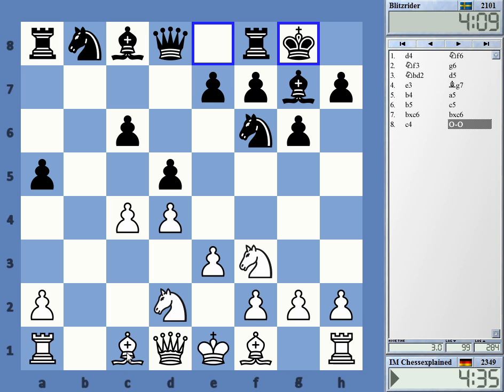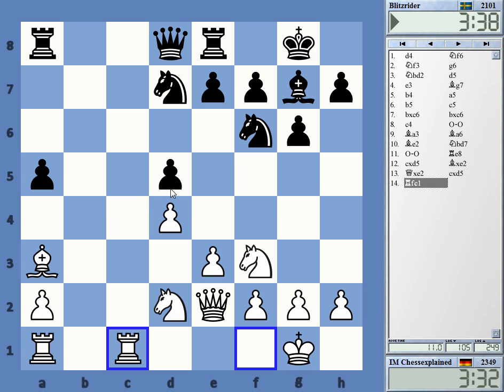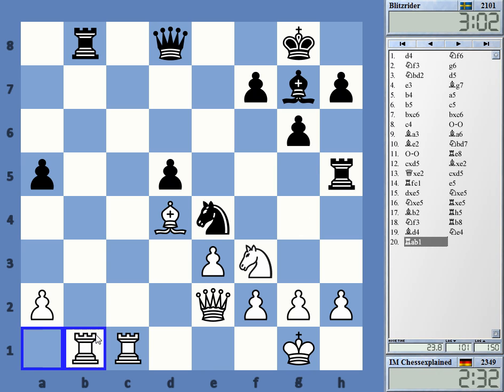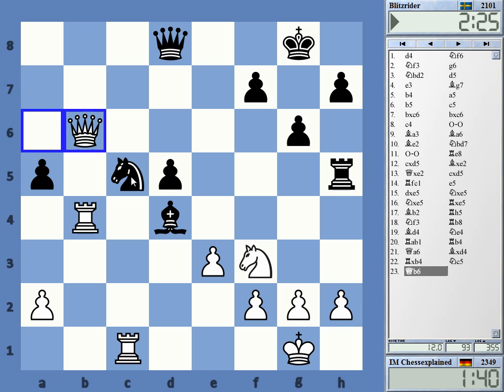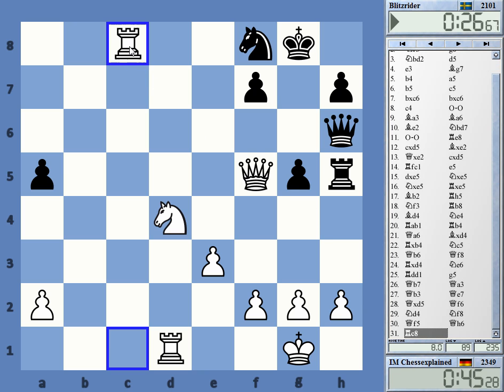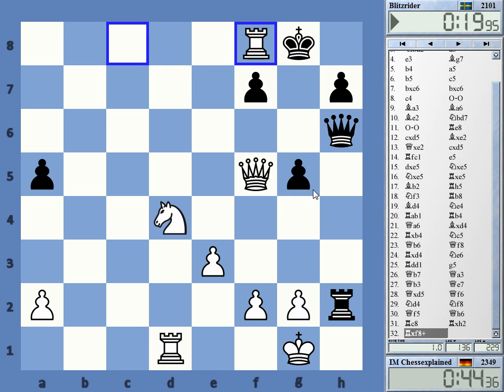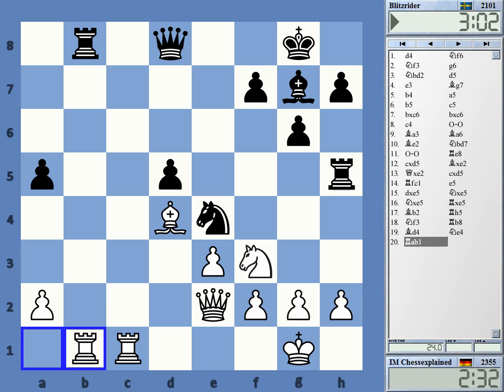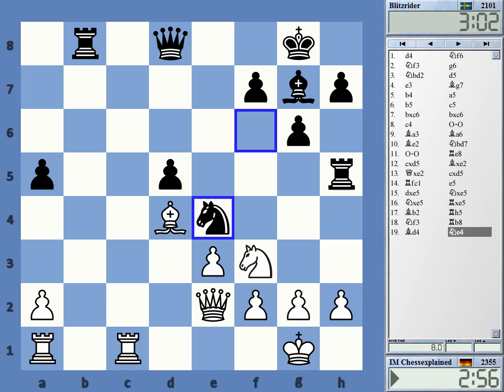Blitz Chess #1627 with Live Comments Queens Pawn vs Blitzrider with White